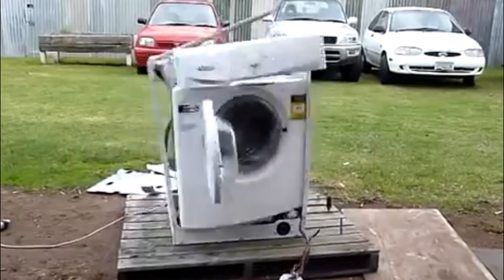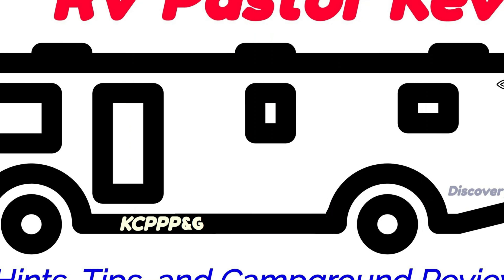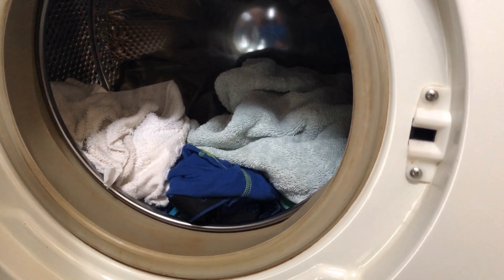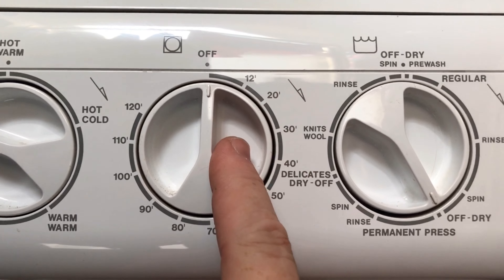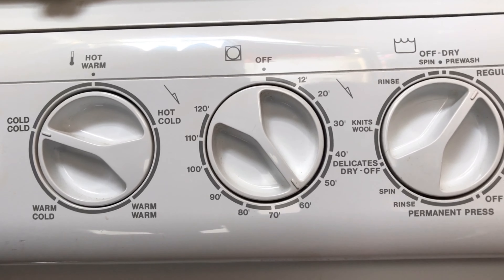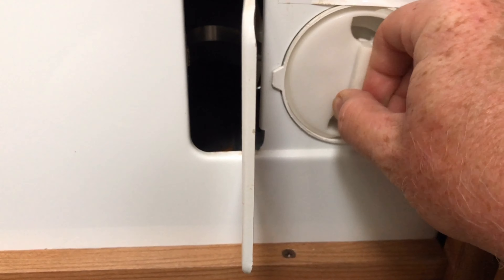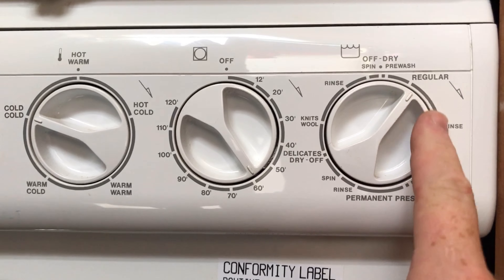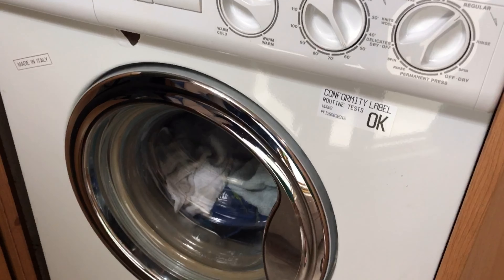How to Use your Splendide 2000 RV Washing Machine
So many times I hear people wondering how to use their washer/dryer combo in their RV.  This is just a quick "how to" video on how to operate your Splendide 2000 Washing Machine & Dryer combo unit.

Our Rig is a 1999 Discovery 37V with:
2000 Freightliner XC Chassis
5.9 ISB Cummins  -  6 speed Allison